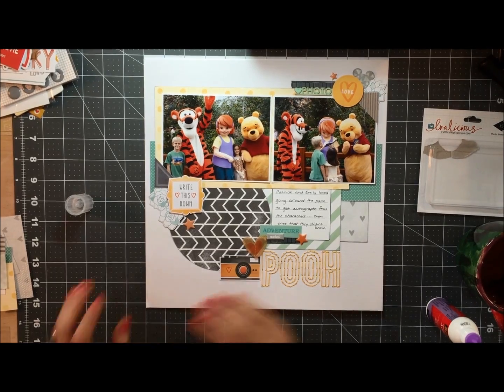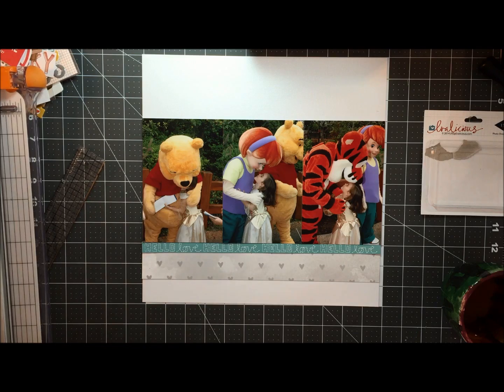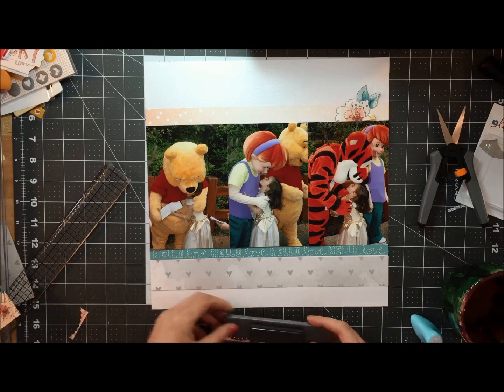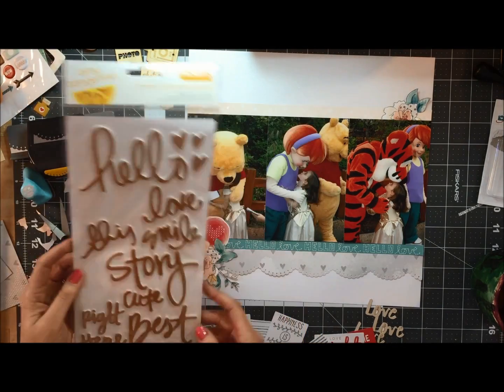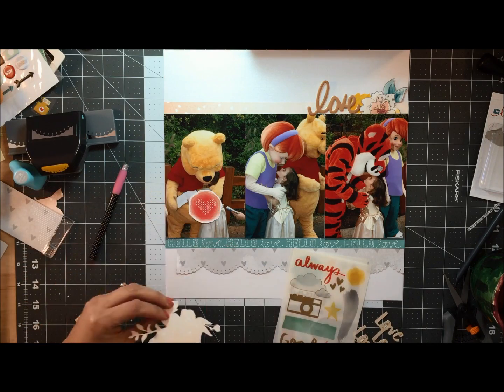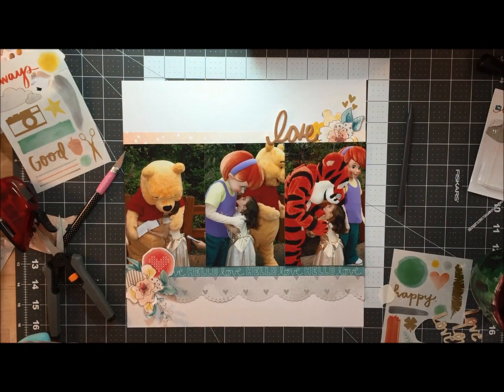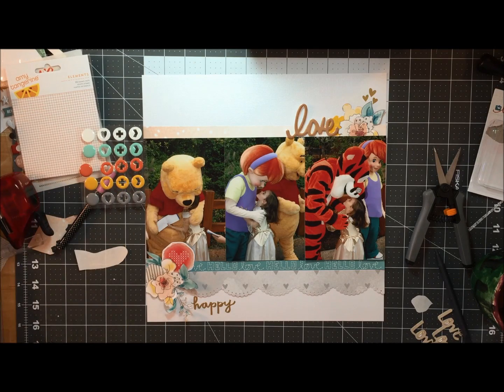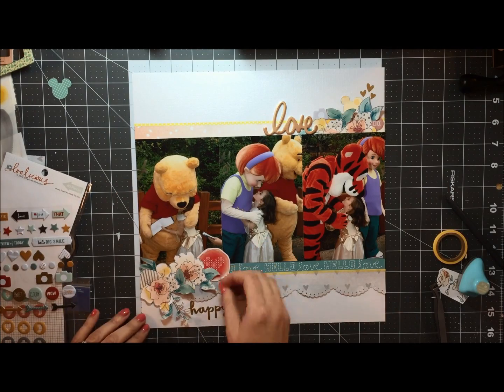Process Video 8:Love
Facebook group: nicolejones911, Victoria Marie FB group, and Hip Kit member forum